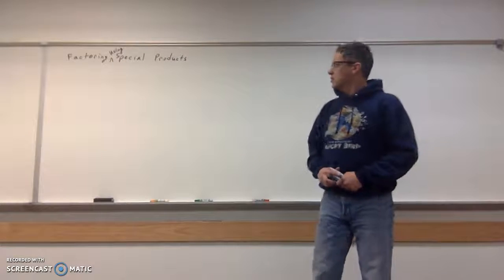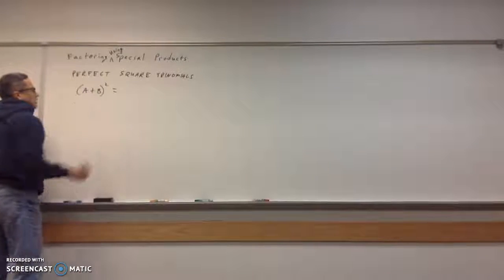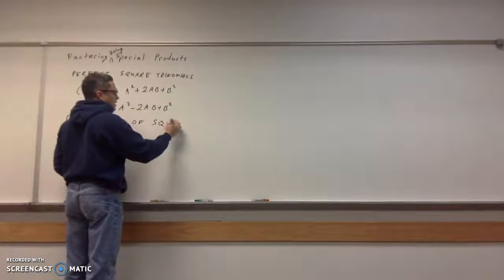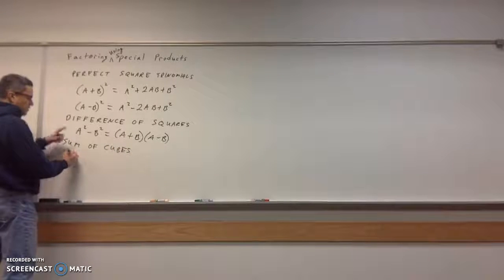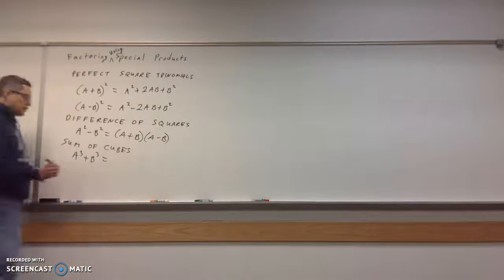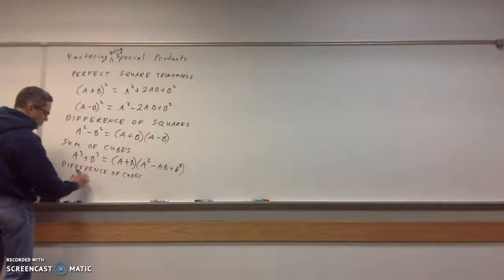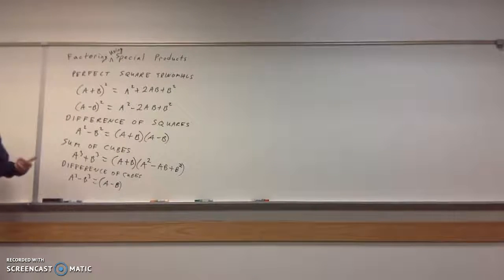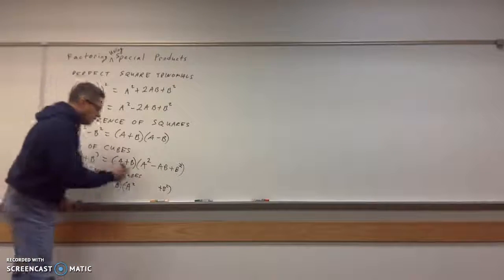MAT 1010 5.7 Factoring Special Products Formulas